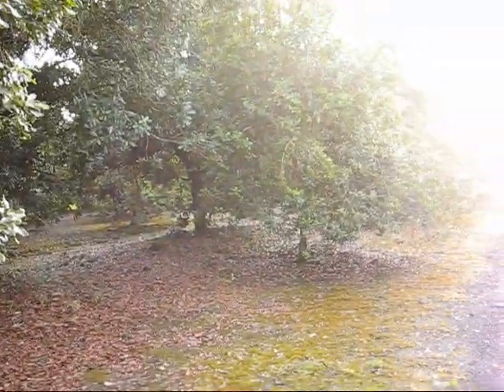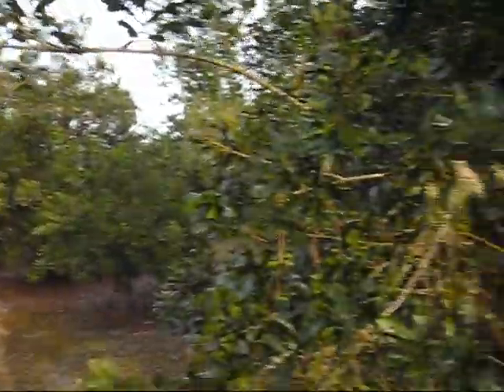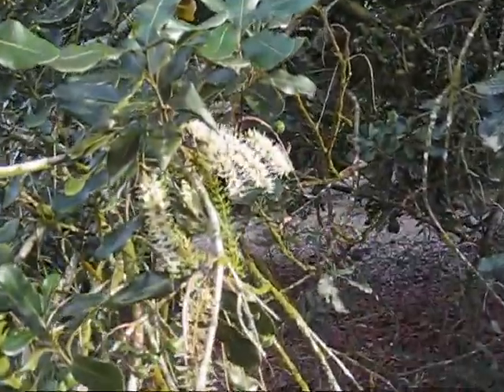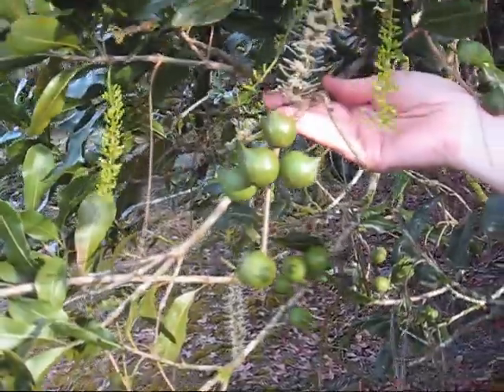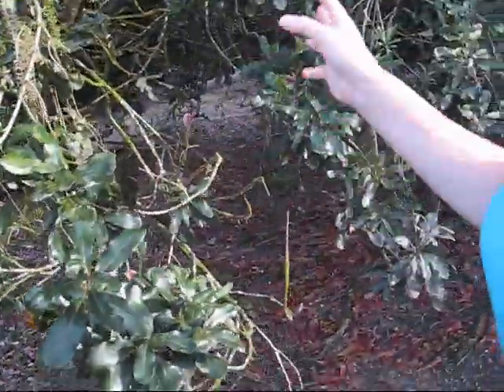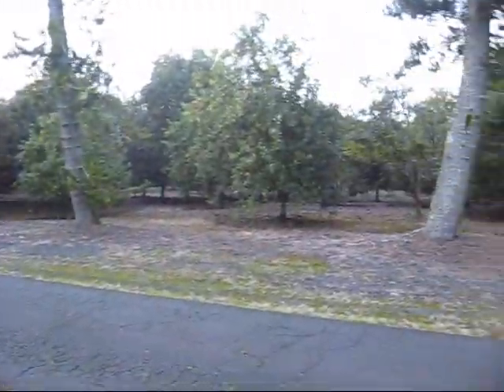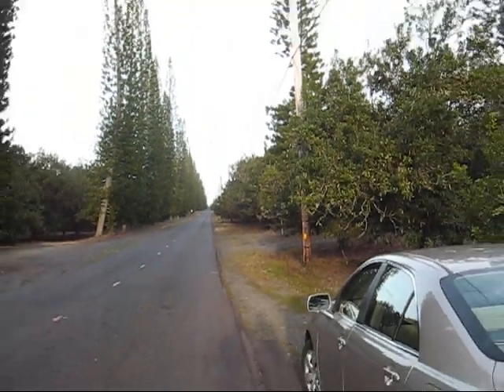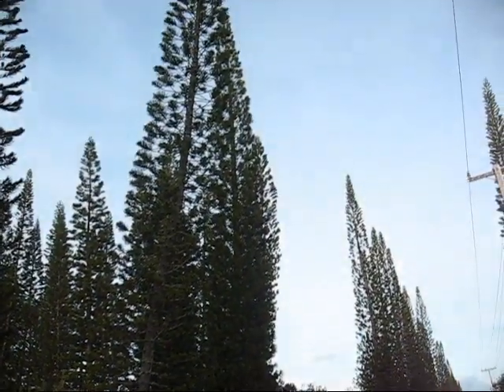Miles and Miles of Mac Nuts